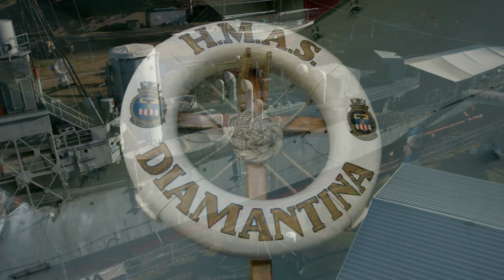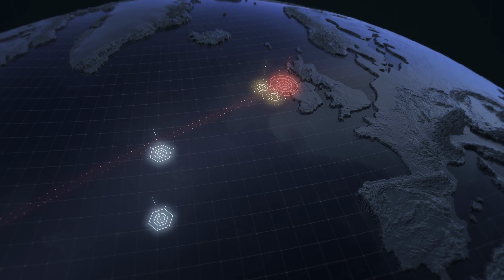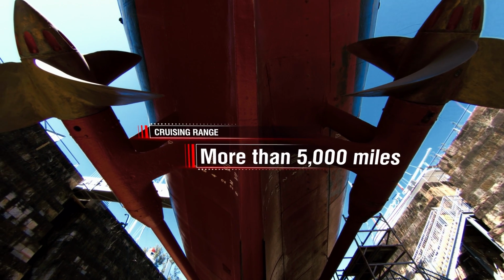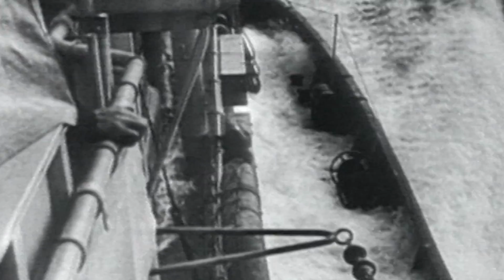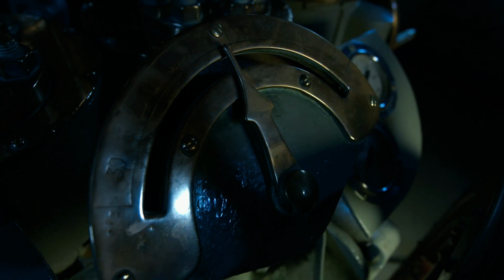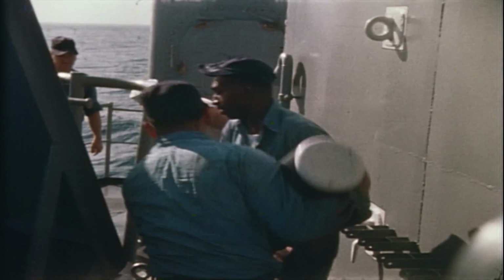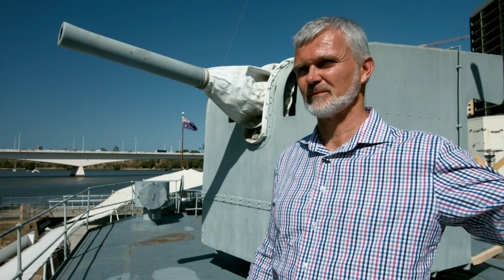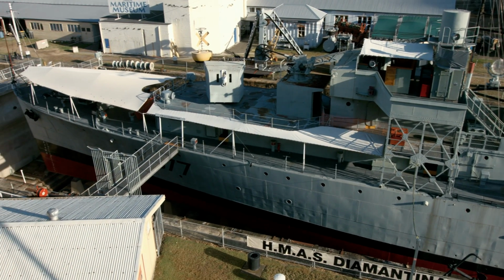HMAS Diamantina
HMAS Diamantina is a River-class frigate that served the Royal Australian Navy. Constructed in the mid-1940s, Diamantina was active from 1945 until 1946, was placed in reserve, then was recommissioned as a survey ship from 1959 until 1980.

Naval Legends:
• All episodes are voiced in English and Russian languages and subtitled in 17 languages;
• Format: 4K-HD (3840×2160).